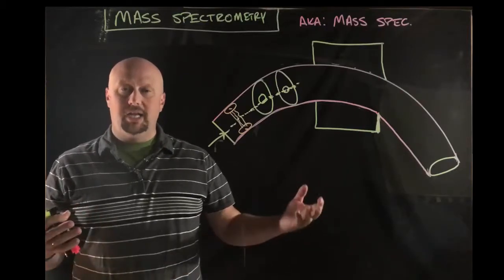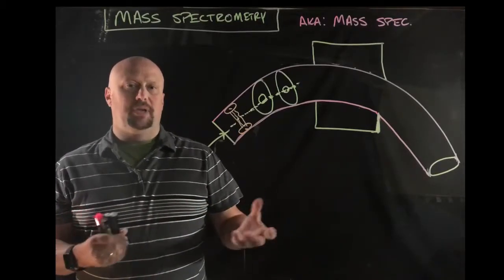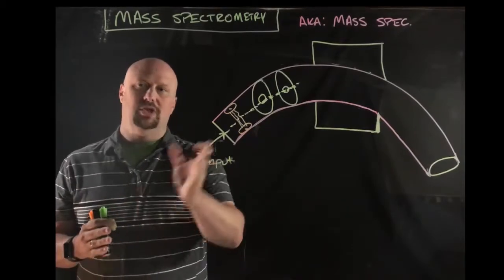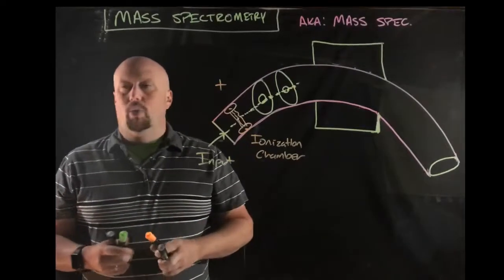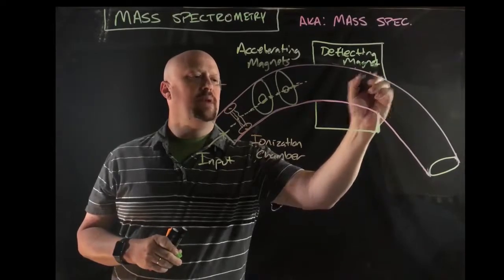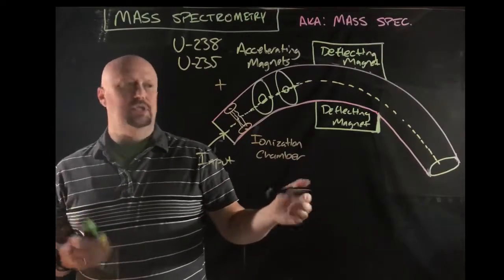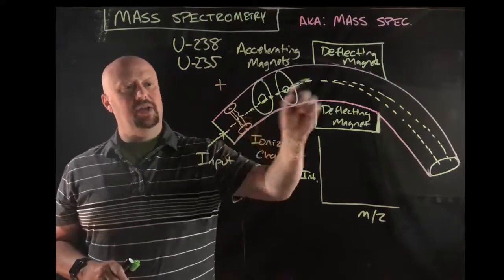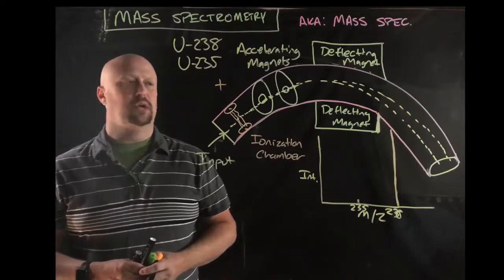Mass Spectrometry part 1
Mass Spectrometry part 1- explaining the very basics of the instrument,